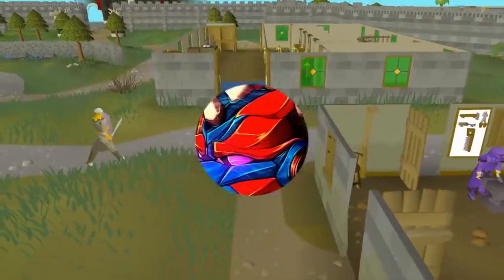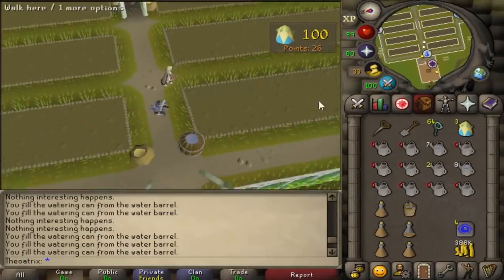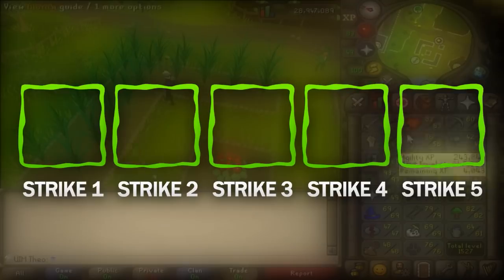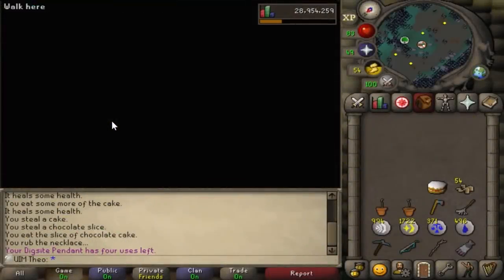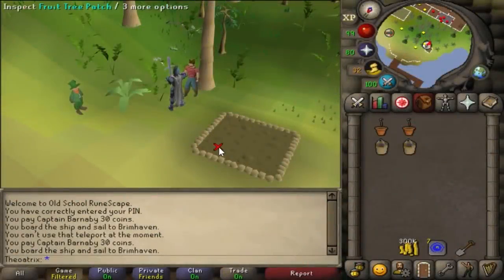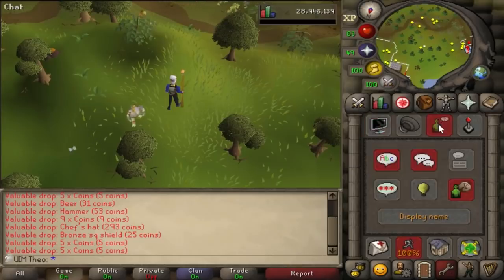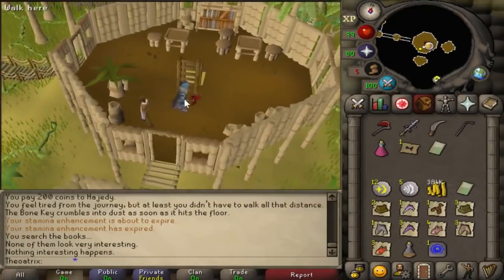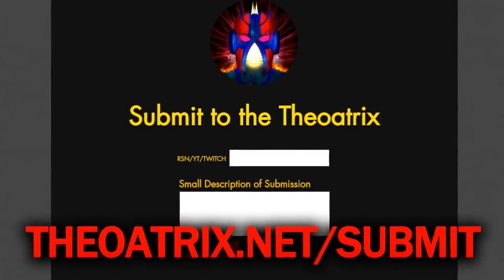OSRS Tips & Tricks (Episode 22)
Welcome to Oldschool Tips & Tricks EP22, a series where I show a range of QoL helpers that will change how you play RS.